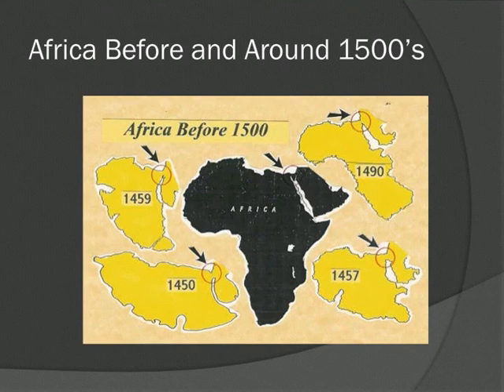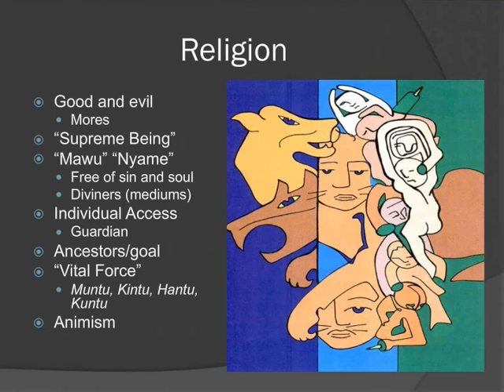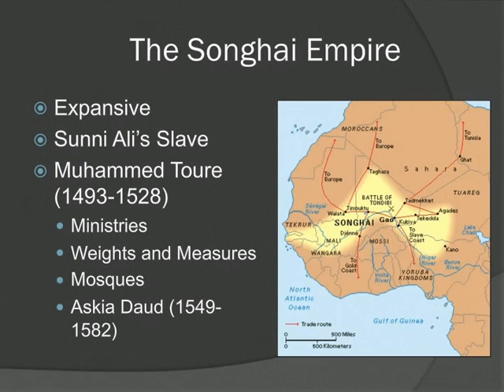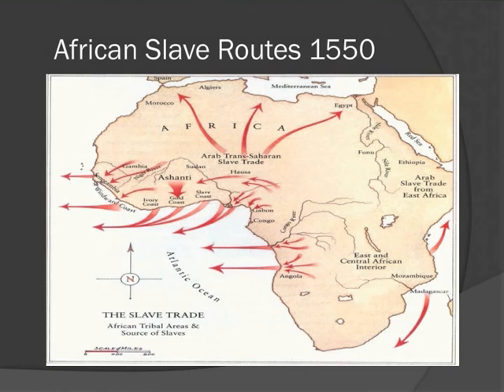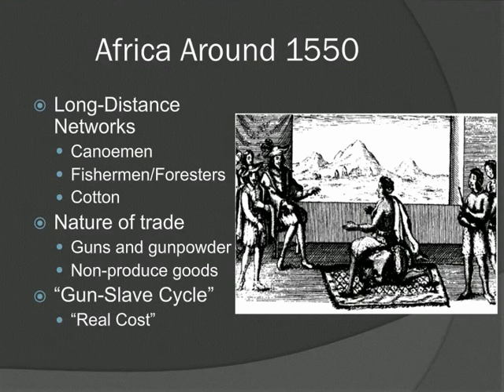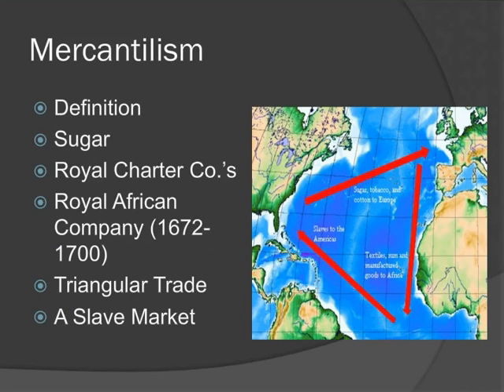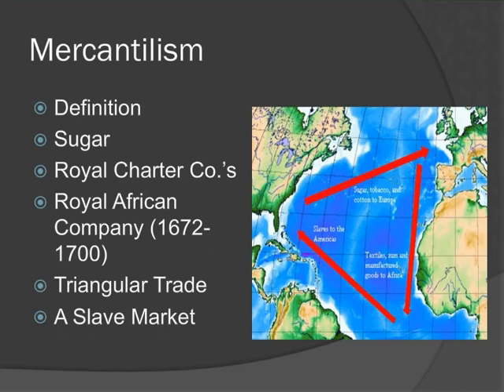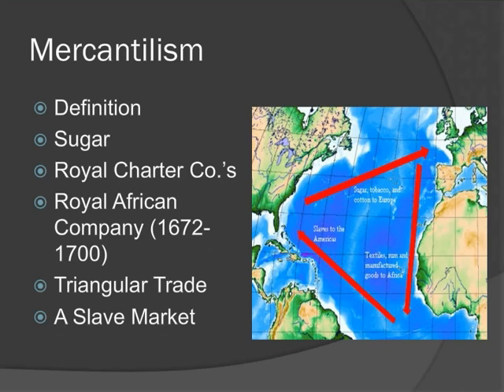Africa around 1500's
Showing a vibrant community of civilizations.